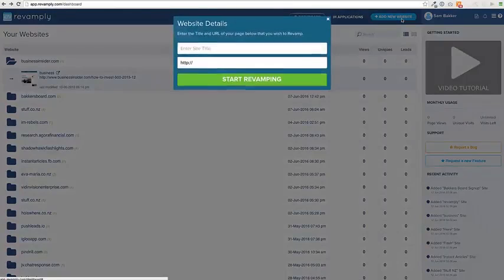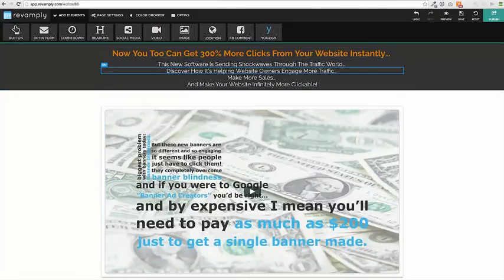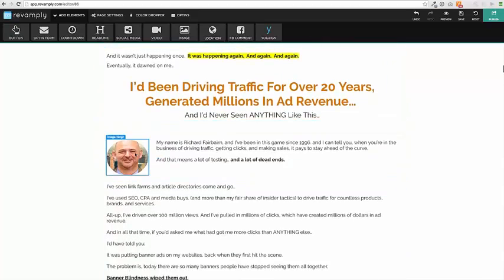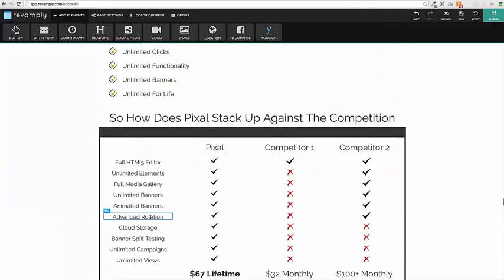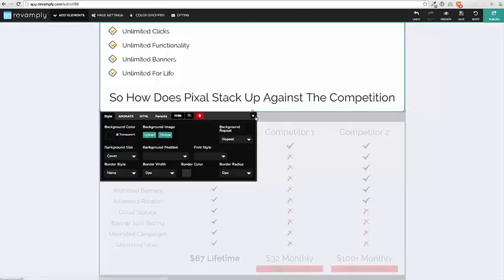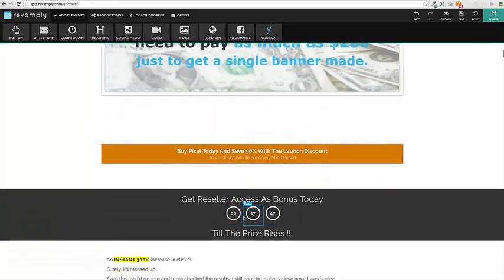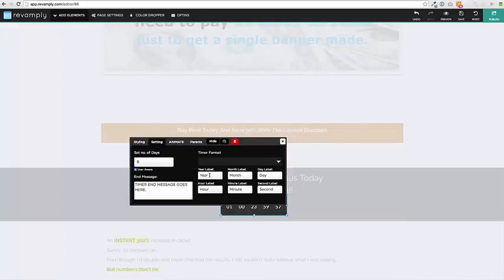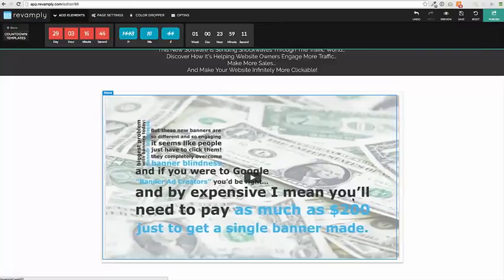Revamply Review - The Great Features and How to Use It - YouTube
Revamply is a new way for you to edit all your existing websites. Once you add your page on Revamply, our editor will open your page inside our editor and let you customize your webpage exactly as you need in minutes. Once you are done all your changes can go live within seconds. No need of FTP, no need to Upload and Download files to make changes to your website anymore. Revamply will take care of everything for you!revamply review

Works with all your existing websites!

Revamply works with almost all of your websites, be it WordPress, Clickfunnels, Shopify and so on..

Advanced Drag and Drop Editor!

This by far (we think) is the best editor you will ever get your hands on. With the easy of modifying any element on your page and drag drop color applier, you can revamp any webpage in minutes!

Absolutely no coding experience required!

Editing your website has never been easier. If you are a starter or expert, with Revamply you can edit your page without having to code!

Over 50+ Elements to add on to your website!

With Revamply you can not only edit existing elements on your page but you can add new ones too. We got over 50 + professionally designed elements for you to choose from!

Innovative Drag and Drop Color Applier!

Changing colors on your existing page is not just dragging and dropping colors onto the elements and they will get applied!

Huge and Growing Application Library!

Currently we support tons of third party applications and its only going to grow as we go making it easier for you to integrate third party apps with your page!